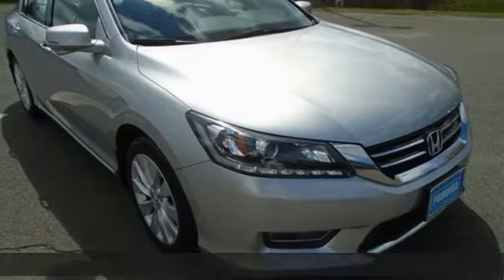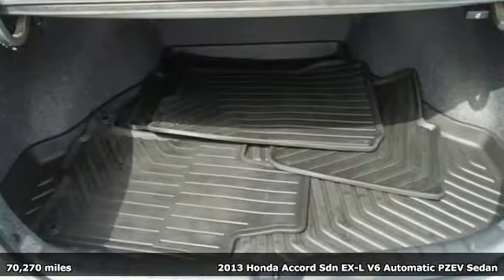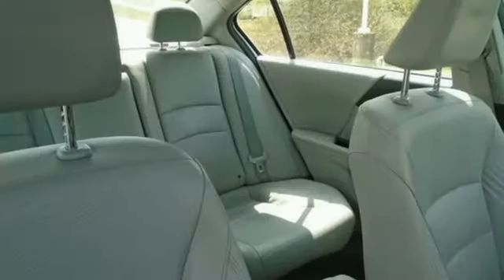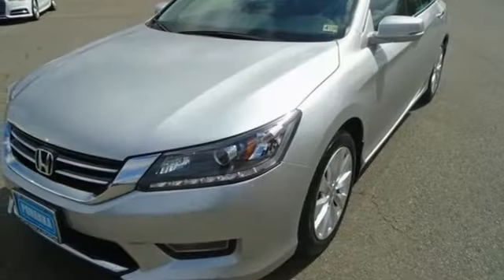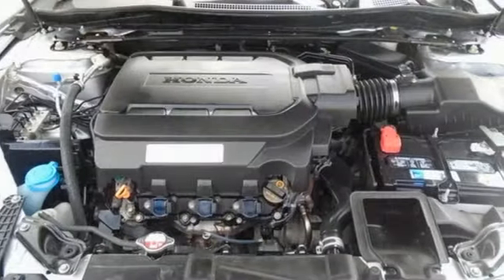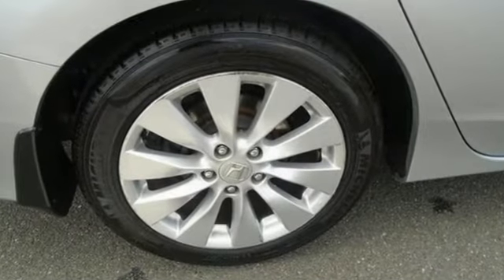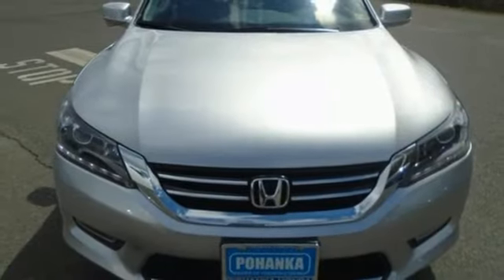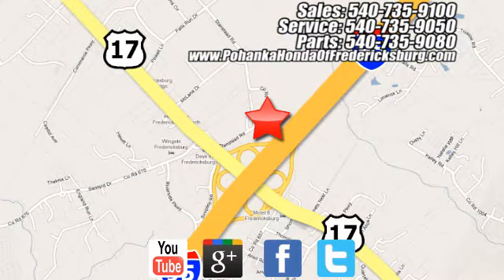Used 2013 Honda Accord Fredericksburg VA Richmond, VA FMA003110A - SOLD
Year: 2013
Make: Honda
Model: Accord
Trim: EX-L
Engine: 3.5L V6 SOHC i-VTEC 24V
Transmission: 6-Speed Automatic
Mileage: 70270
Stock #: FMA003110A
VIN: 1HGCR3F84DA005320
**PERFORATED LEATHER TRIM SEATS** **POWER MOONROOF** HEATED FRONT BUCKET SEATS** brbr2013 Honda Accord EX-L Priced below KBB Fair Purchase Price! FWD 6-Speed Automatic 3.5L V6 SOHC i-VTEC 24Vbr21/34 City/Highway MPGbrOdometer is 24499 miles below market average!brbrWe make every effort to provide accurate information but please verify options and price with management before purchasing. All vehicles are subject to prior sale. All financing is subject to approved credit. Dealer installed options are additional. Stock photo colors, options and trim levels may vary. Not responsible for typographical errors. Published price subject to change without notice to correct errors and omissions or in the event of inventory fluctuations. Vehicles may be in transit to dealer. Vehicle photos may not match exact vehicle. Please call to confirm availability status. All prices exclude taxes, title, license, and a $899 documentation fee. Model tested with standard side airbags (SAB). Government 5-Star Safety Ratings are part of the National Highway Traffic Safety Administration (NHTSA). New Car Assessment Program **Based on model year EPA mileage ratings. Use for comparison purposes only. Your mileage will vary depending on driving conditions, how you drive and maintain your vehicle, battery pack age/condition, and other factors.

Address:
60 South Gateway Drive